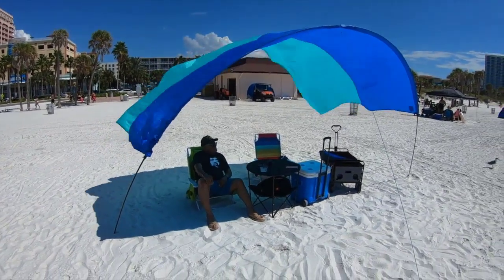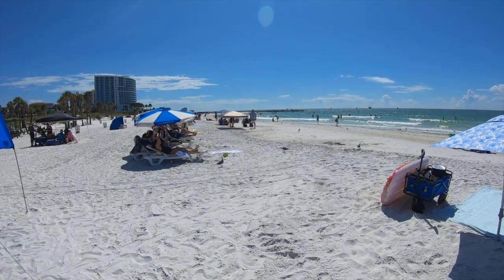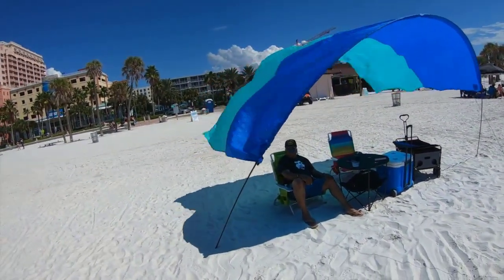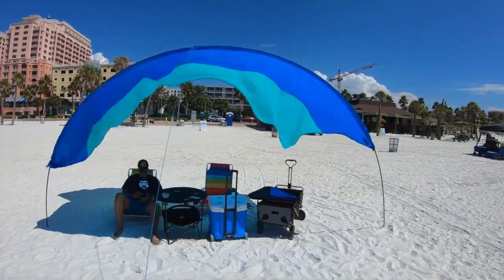Best Beach Shade Tent Review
How to Select the Most Appropriate Beach Sun Shade Tents